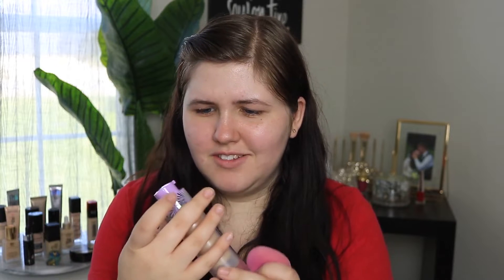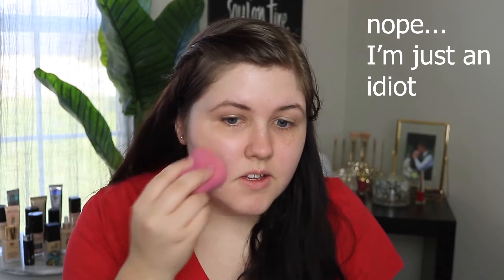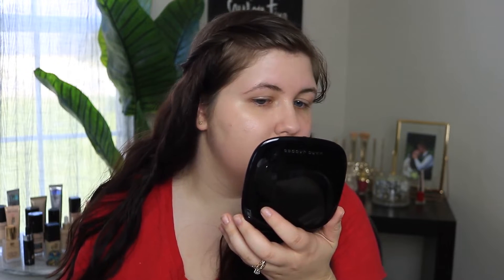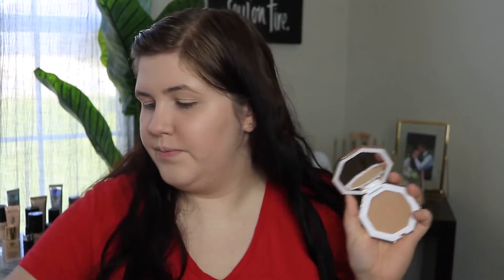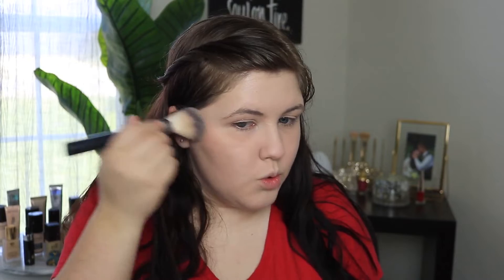First Impression: Testing My Sephora VIB Sale Haul Goodies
Hey guys! Today I am doing a quick first impression video on all the makeup goodies I got from the Sephora VIB sale. I hope y'all like it

Nars Orgasm Oil Infused Lip Oil

Marc Jacobs O!Mega Glaze Luminizer

Charlotte Tilbury Eyes To Mesmerize in Marie Antoinette

Marc Jacobs Instant Blurring Powder

Tarte Foundcealer

Shopping online? OF COURSE YOU ARE! Use Ebates to save some $$$